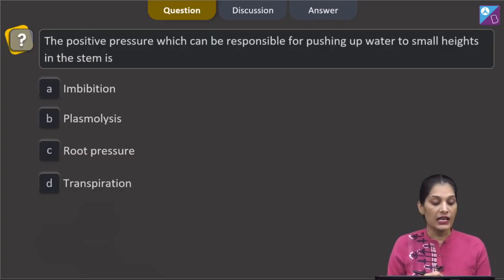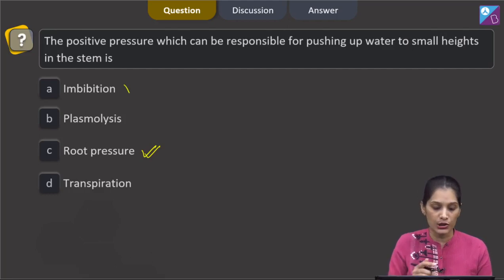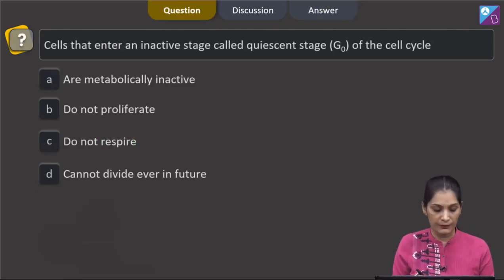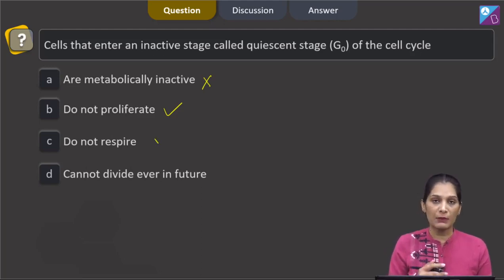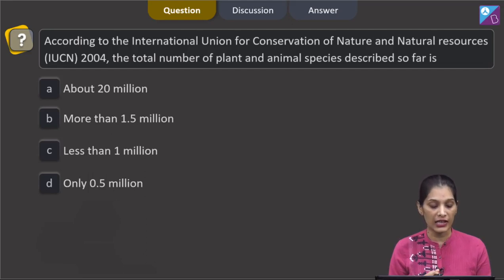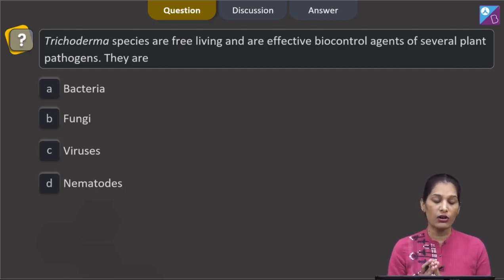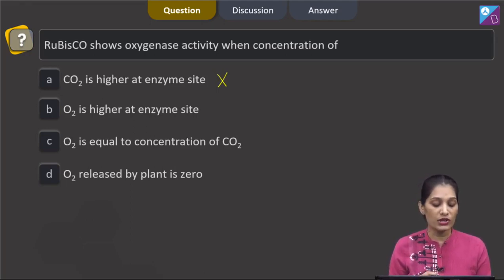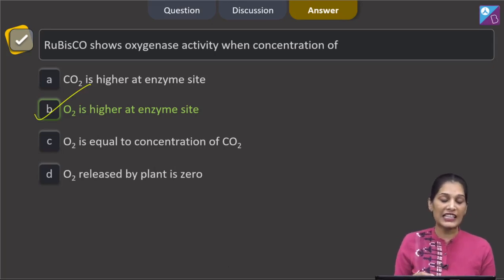Aakash BYJU’S Pre Neet Mock TEST 3 BOTANY SECTION B Q 141 to 145